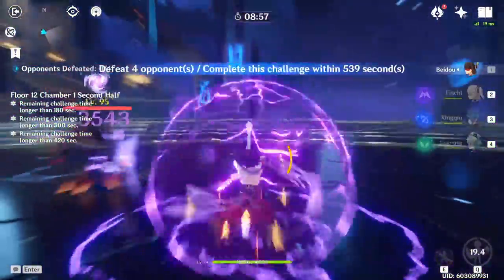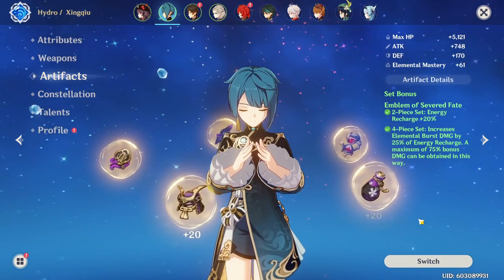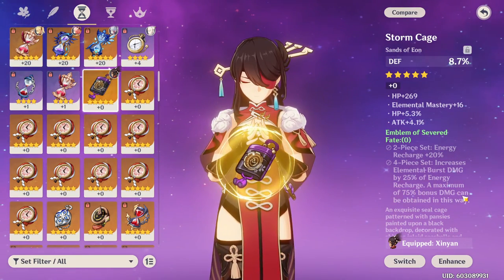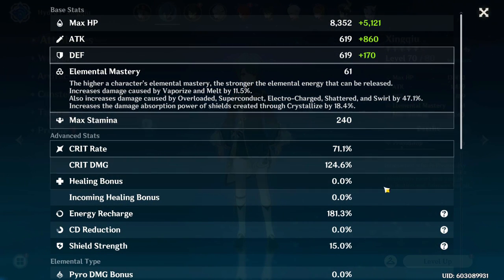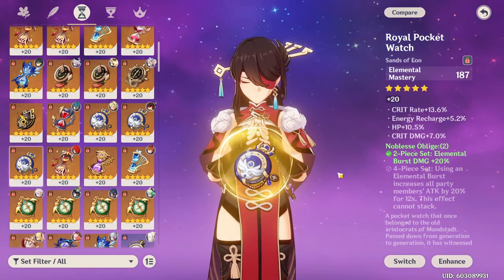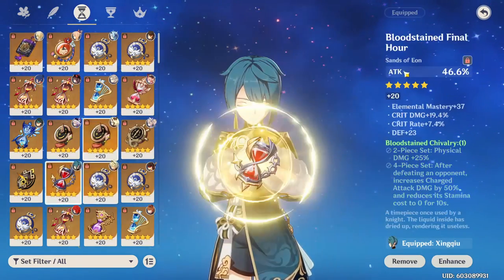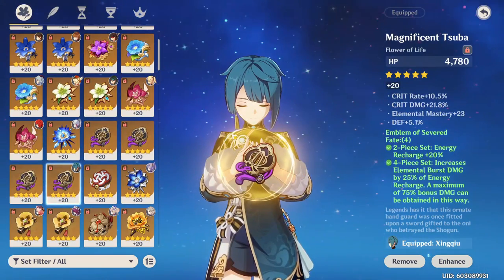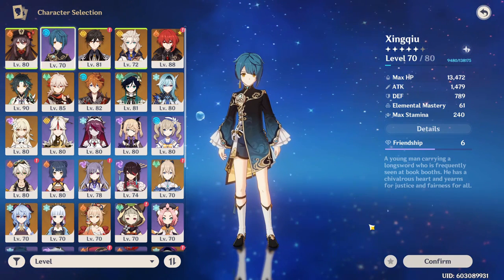Why The Emblem Set is OP! Updated Artifact Set Review & Baal Predictions | Genshin Impact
Explaining why the new emblem of severed fate set is broken/new info and ALSO RAIDEN SHOGUN BAAL BEST IN SLOT PROBABLY (from what we know from trailer, not leaks).
▼ OPEN ME ▼
MY LINKS:

yeah energy recharge op but dont stack too much because you'll lose a lot of damage
i hope you enjoyed, i really appreciate likes & subs so do it if u enjoyed

Important General Info (0:00)
Why this Set is more OP than you think [even with LOW ER] (1:19)
DON'T build too much ER [Showcase & Math] (4:57)
Very Resin Efficient (8:18)
Who Uses This Set & Raiden Shogun Predictions [NEW 2.1 Info] (9:45)
Overall Info (11:25)